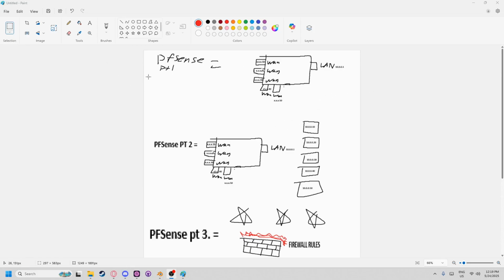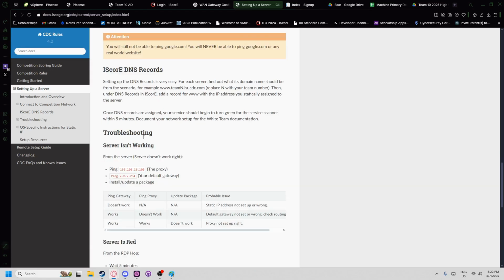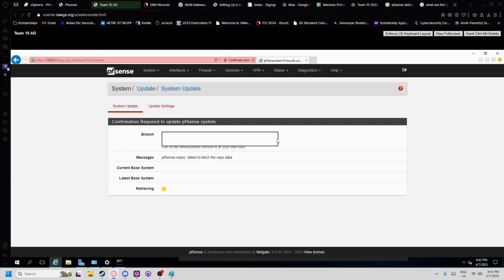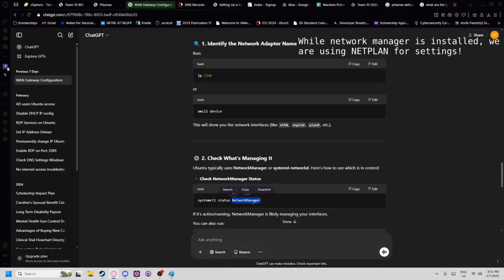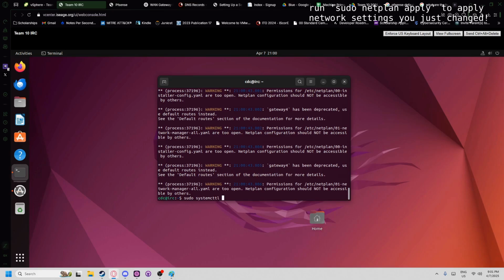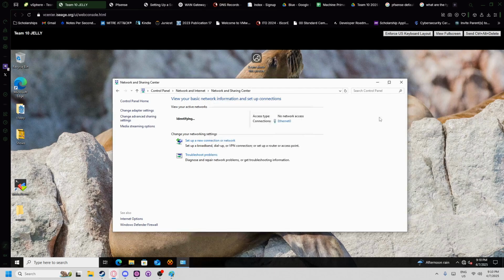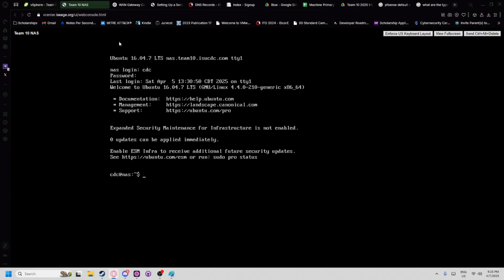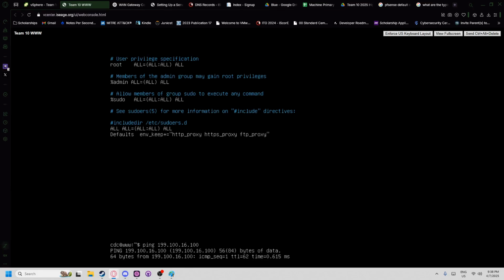PFsense walkthrough PT 2, box setup (Iowa State CDC)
The second step by step walkthrough on how to set up a pfsense based firewall using VCenter for Iowa State's High school Cyber Defense Competition